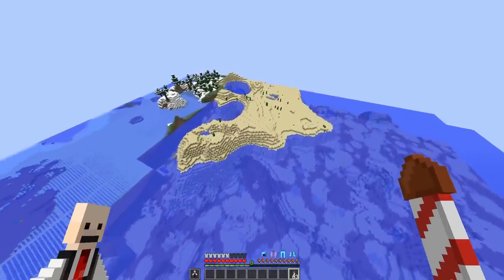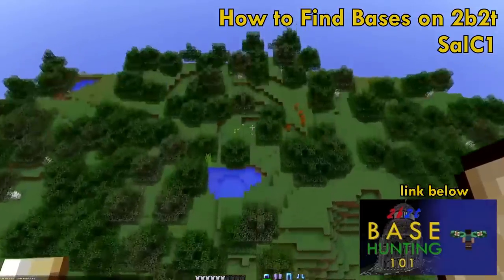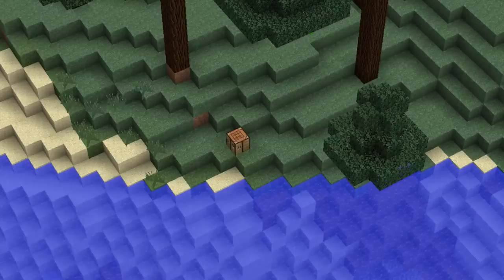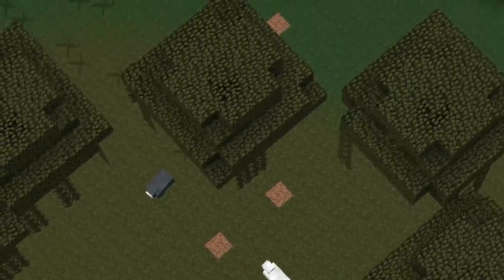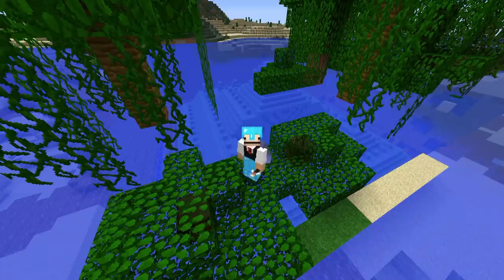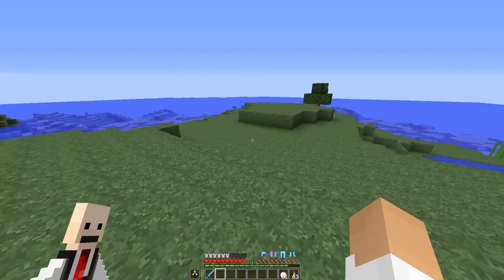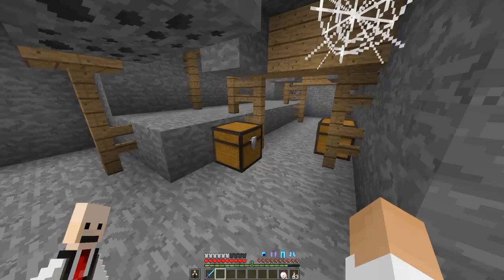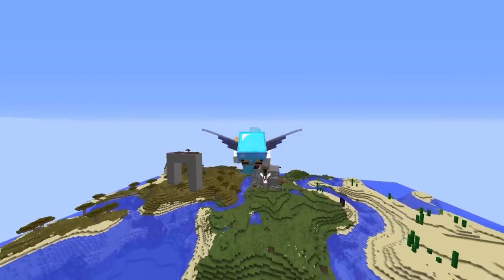Advanced Base Hunting on 2b2t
On 2b2t.org, Minecraft's most infamous anarchy server; I explain the ways that I hunt builds, bases, and stashes on 2b2t. I describe skills and knowledge related to 2b2t and Minecraft that can help you locate interesting things.

Maybe you can find the clues to obtain hidden stashes!

Songs:
Minecraft Dungeons - Level Complete
Minecraft Dungeons - Menu
Minecraft 1.13 - C418 - Dragon Fish
Minecraft 1.13 - C418 - Axolotl
Minecraft Alpha - 8
Minecraft 1.13 - C418 - Shuniji
Minecraft Dungeons - Boss Fight
Minecraft Dungeons - Mission Select